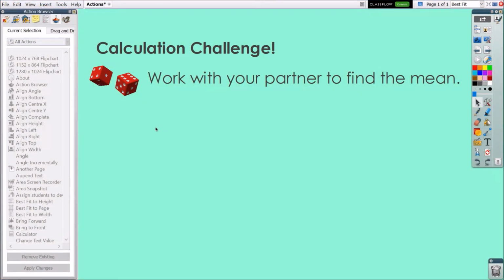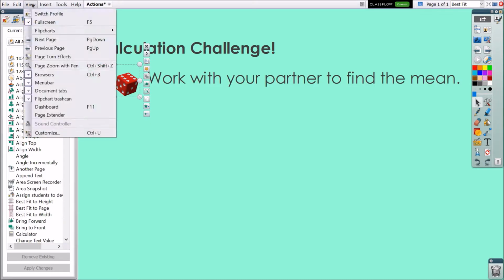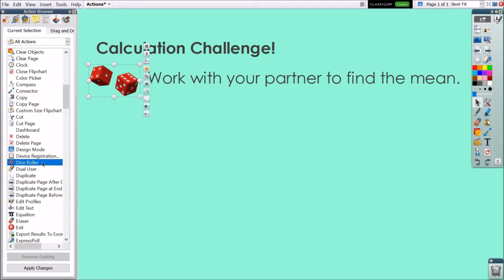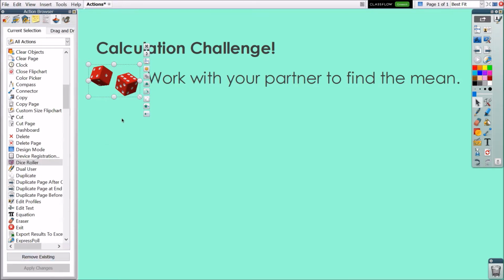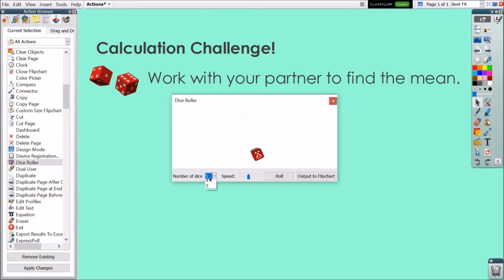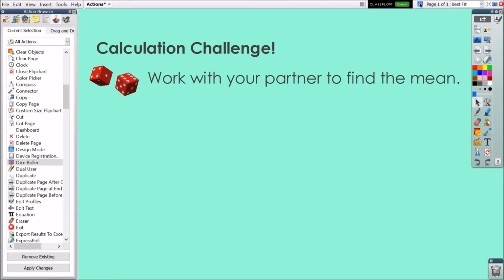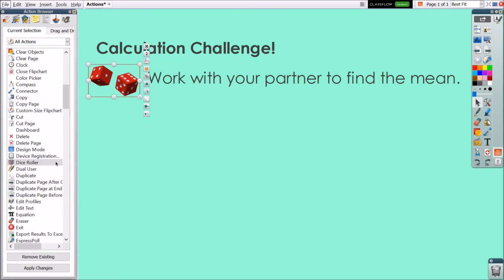Learn Promethean: Actions in ActivInspire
Learn how to use actions in ActivInspire.